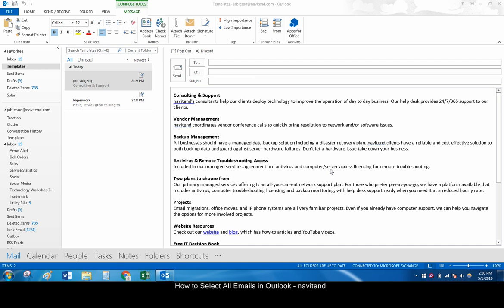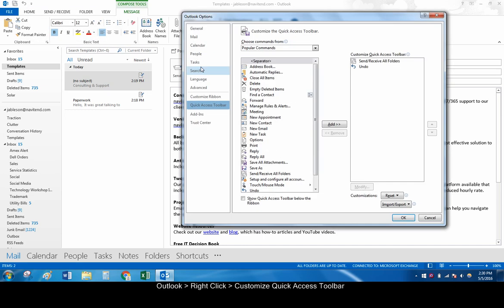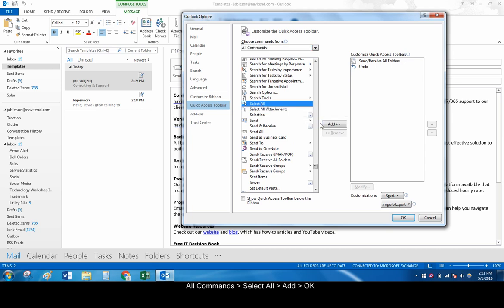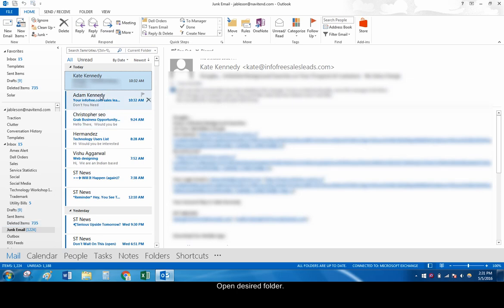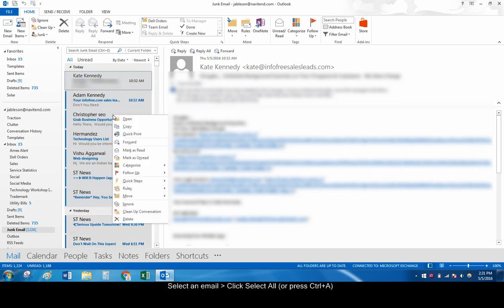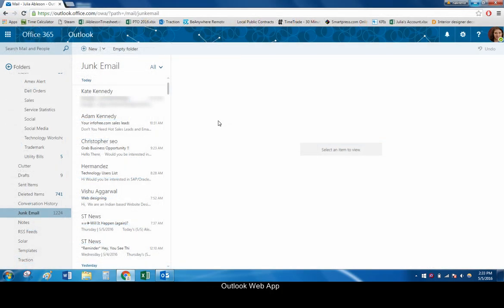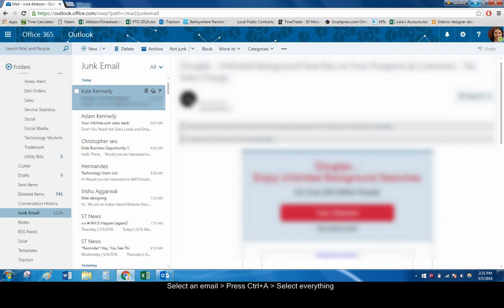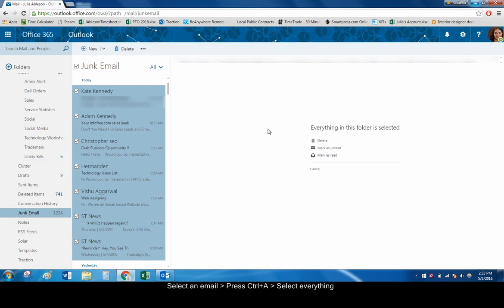How to Select All Emails in Outlook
Tired of selecting all the emails in a folder one by one? Follow these steps to select them all in just a few clicks!